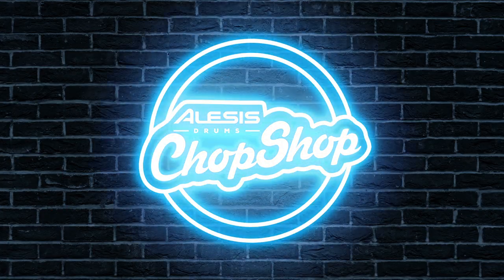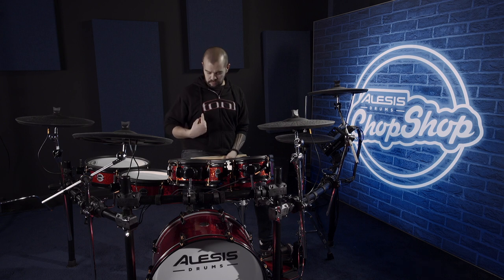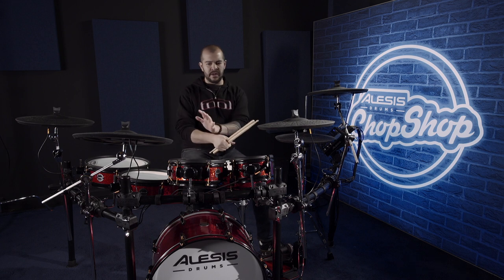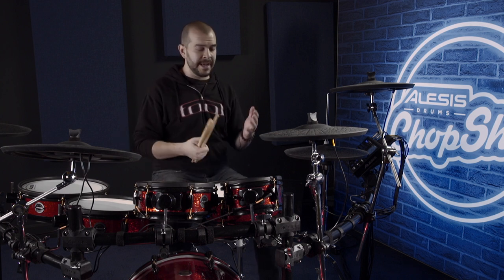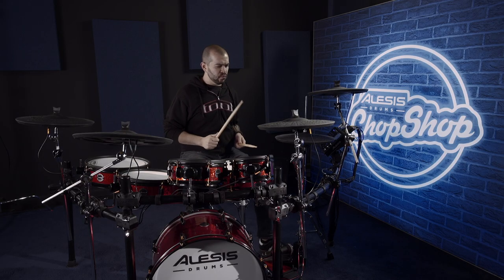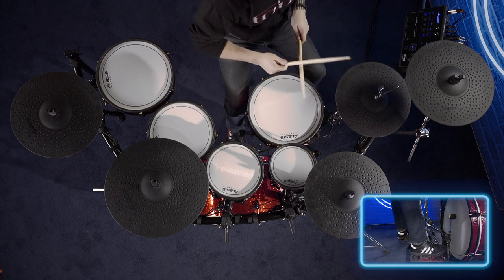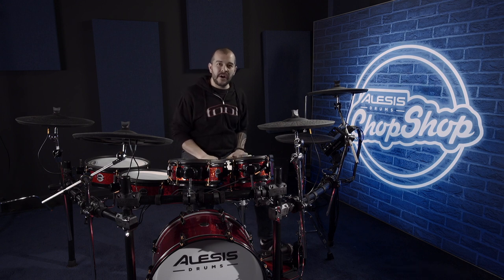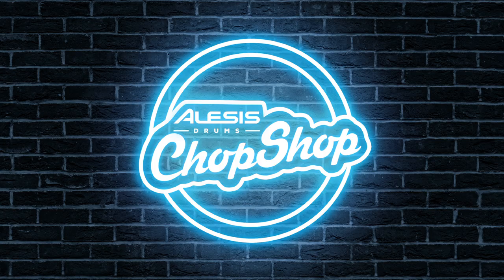Playing "Eulogy" by Tool | Alesis Drums Chop Shop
Welcome to the Alesis Drums Chop Shop, a weekly series where drummers share stories, lessons, playthroughs, and more!

In the final episode of season 1, our very own Josh Cuadra breaks down the polyrhythm groove from Tool's classic song "Eulogy," as made famous by the legendary Danny Carey.